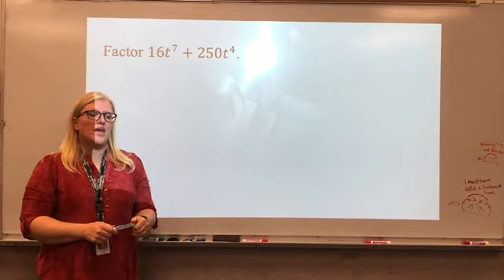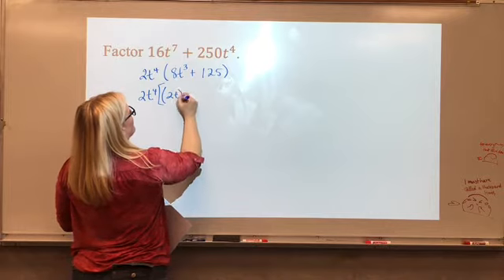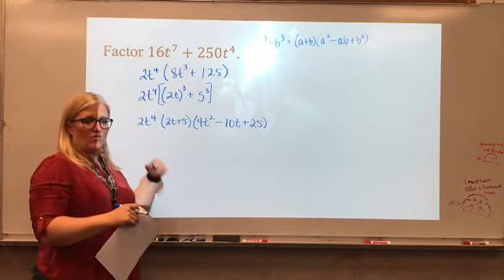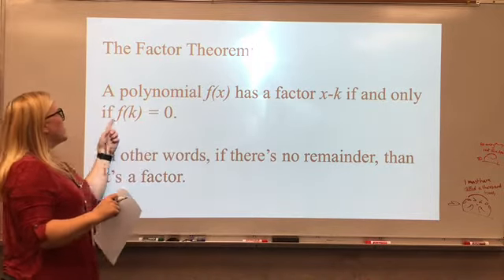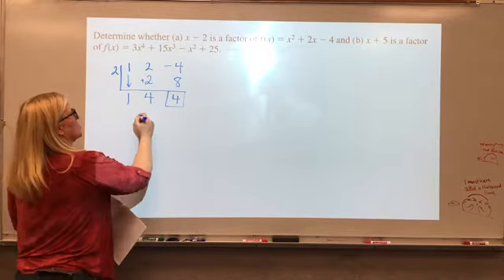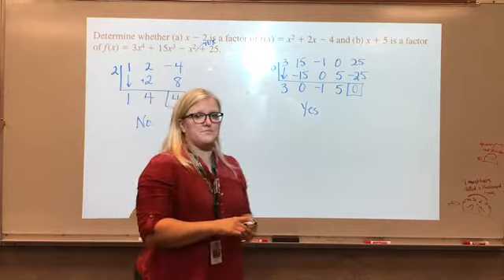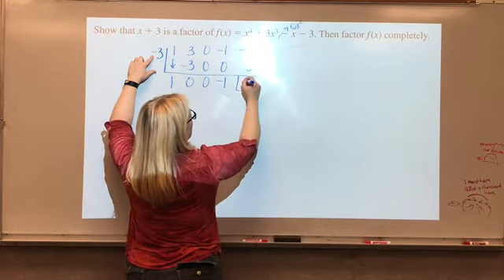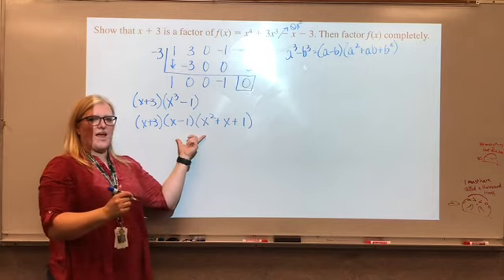SM3 34C, Part 2